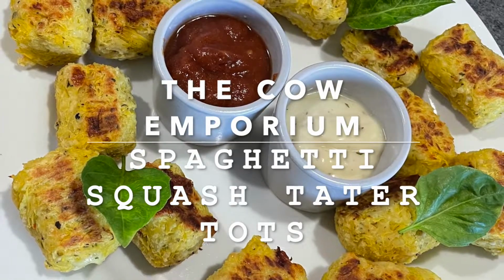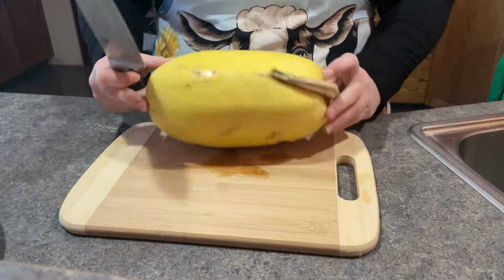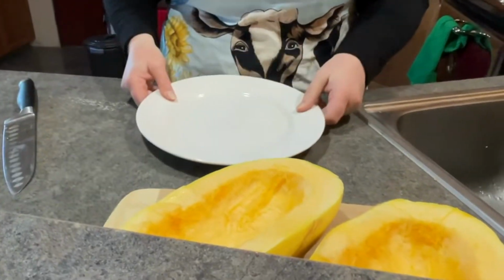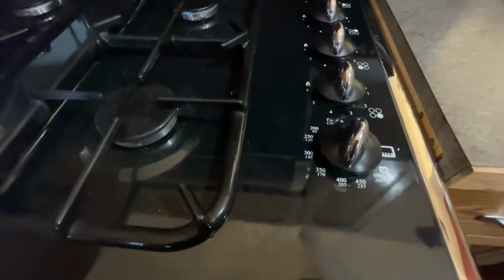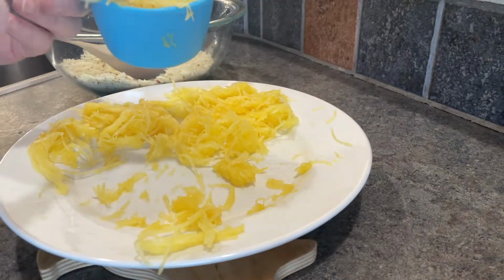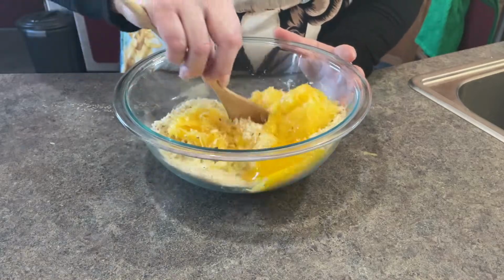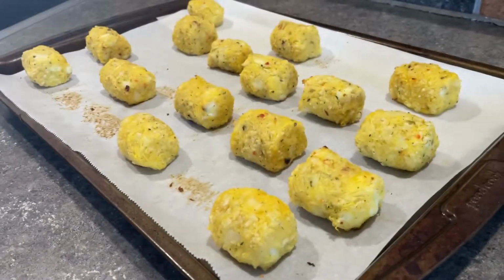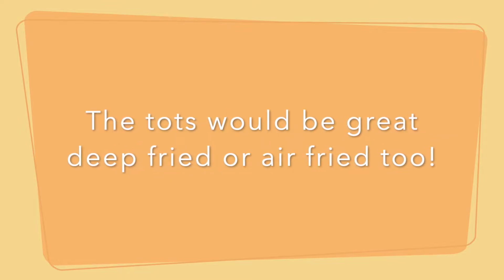Spaghetti Squash Tater Tots. Sunday Squash Series. Episode 6.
This is an incredibly simple recipe to make with only 4 ingredients, though I added a couple more. 😉
Tater tots:
1 1/2 cups cooked spaghetti squash, chopped fine.
1 cup Panko  (I don't suggest just bread crumbs)
1/2 cup Parmesan cheese
1 large egg
I also added 1 tsp red pepper flakes and 1Tbsp Italian seasoning

Preheat the oven to 400 F. Line a baking sheet with parchment paper.
Cook your squash and shred 1 1/2 cups worth into a bowl. Add the Panko, Parmesan cheese and the egg. Mix to combine.

Shape 1 Tbsp of the squash mixture into a tater tot form and place onto the baking sheet. Bake in the oven for 20 minutes. Remove the sheet from the oven and flip the tots. Bake another 5 minutes. Serve warm with a sauce.

I recommend shaping these a little smaller to get a crunchier exterior or using an air fryer, or deep frying.
They were really tasty but I would fry them next time!!

Annette🌺